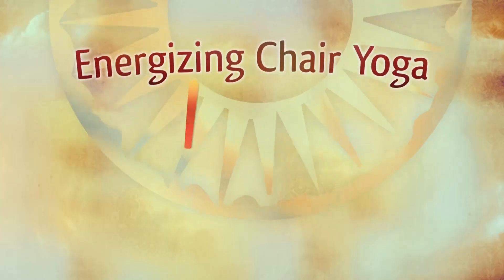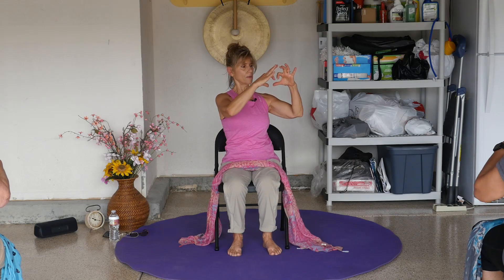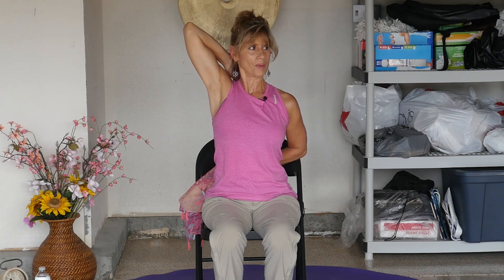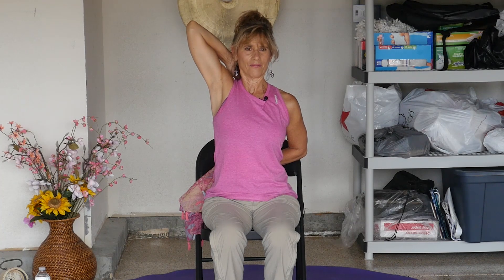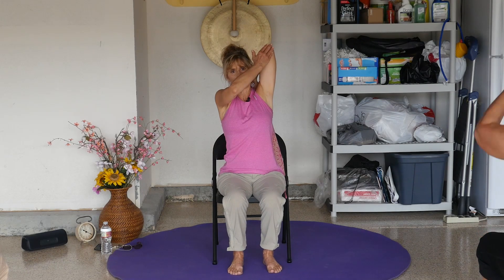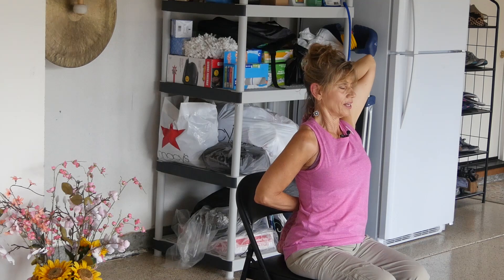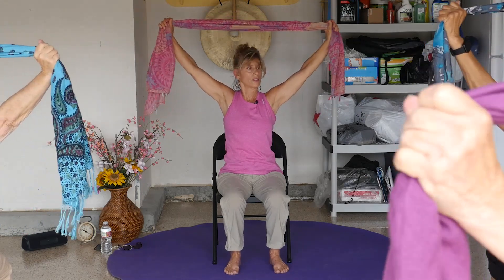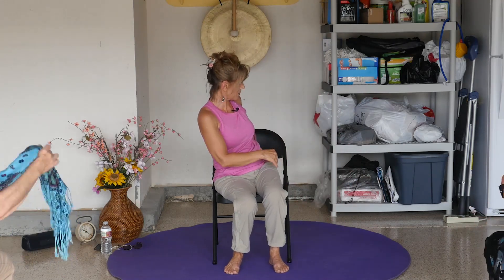Grab a Pretty Scarf! Yoga Shoulder Stretches in Joy's Garage with Sherry Zak Morris, C-IAYT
There is no better time than now to decide to go with the flow of life. Grab a scarf and your smile and join us in Joy's garage! When life gets crazy and hectic all around us, we can find the peace and joy within us if we take some time to tap into it. Join us for the rest of this Garage Yoga class where you will be power walking, moving and smiling alot!.. and you might even hear the birds chirping if you listen real good. Enjoy!

Come take the rest of the "Enjoying the Flow of Life" Garage Yoga Class FREE On YouTube

FREE! Check out our Chair Yoga in the Garage Series on YouTube!